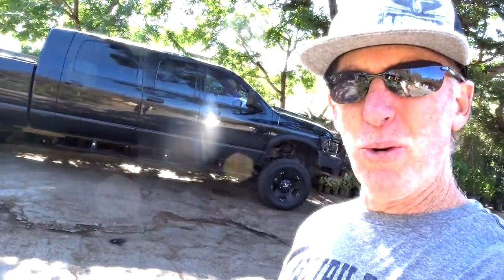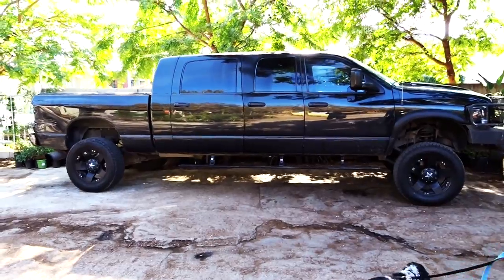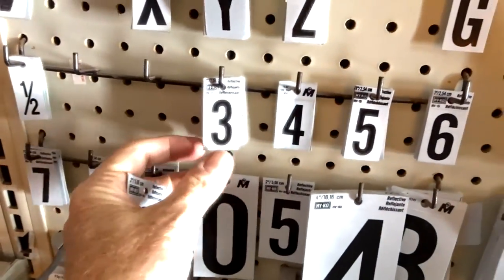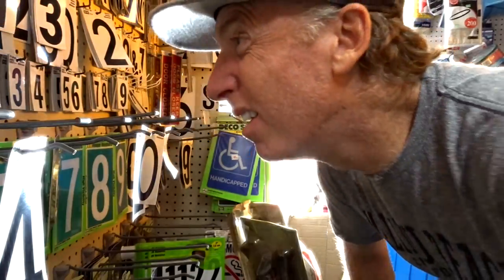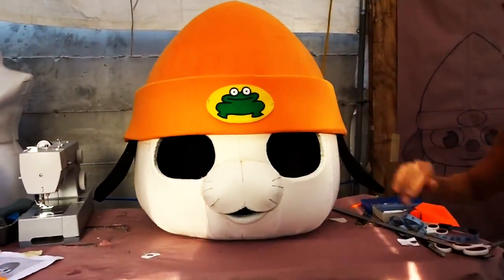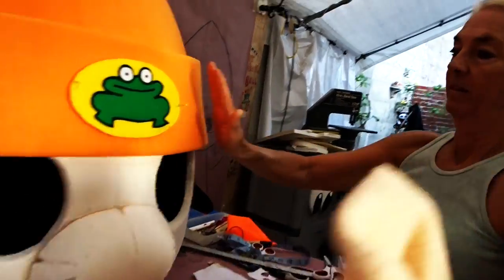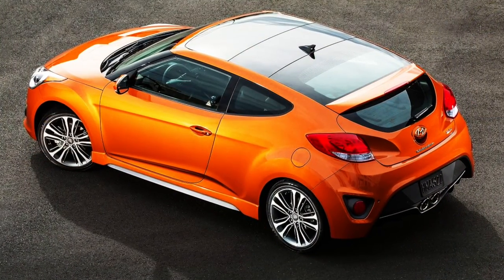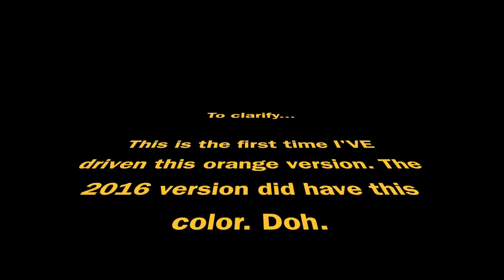World's LONGEST TRUCK? - FMV495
Today's episode of FireballMalibuVlog! Pokin' around Malibu in the Hyundai Veloster, FIreball & Kathie spot this elongated Dodge RAM Pickup. Plus... TONS of other stuff!

ABOUT: FMV is Car Culture from the Inside chronicling the awesome daily CAR LIFE of Hollywood CarDesign Legend & Author FireballTimLawrence and his Bride, Mascot Builder Sculptor & Surfer Kathie Lawrence in celebrity haven, MALIBU, Ca.

GET my CHILDREN'S BOOKS on AMAZON!
- The BIG BOOK of WACKY STATES!
- Fireball Tim's CUSTOM CAR COLORING BOOK!

Fireball's
every 3rd Sunday of the month!

THE VLOG STORE!

GET FEATURED ON THE VLOG!
Do you want us to feature your products or car on the Vlog?